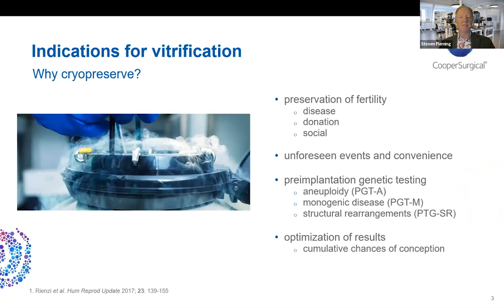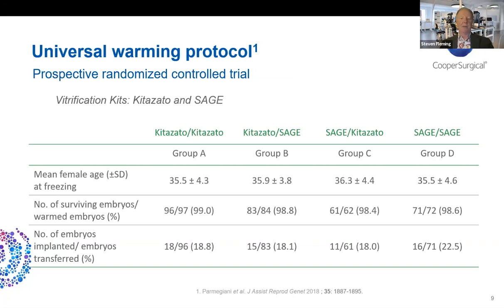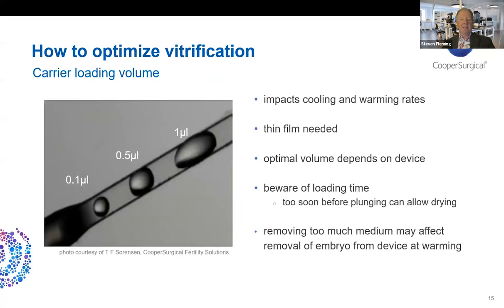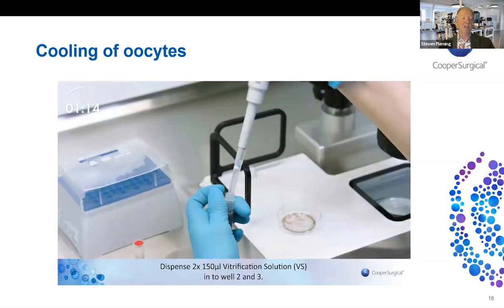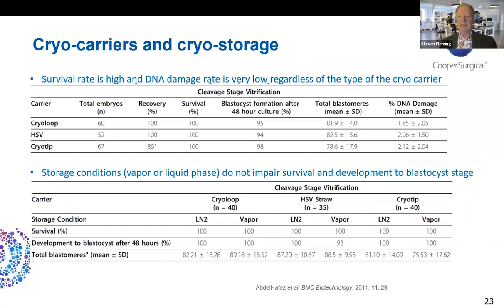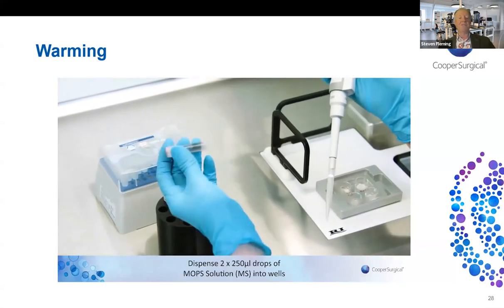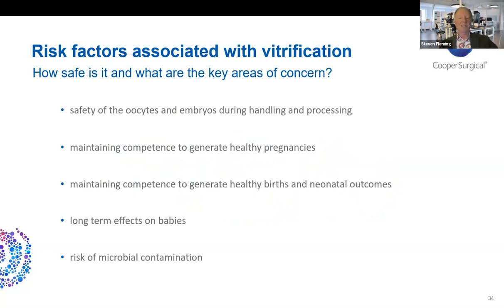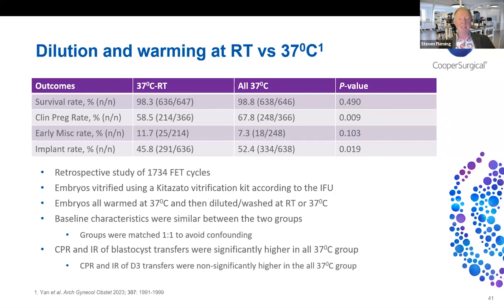Webinar: Vitrification of Oocytes and Embryos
In the webinar, part of the Middle East webinar series, Steven Fleming PhD., Director of Embryology at CooperSurgical discusses Vitrification of Oocytes and Embryos and include:

• Key variables to consider
• Oocyte and embryo/blastocyst vitrification and warming
• Maintenance of the chain of custody in risk management
• Safety of vitrification